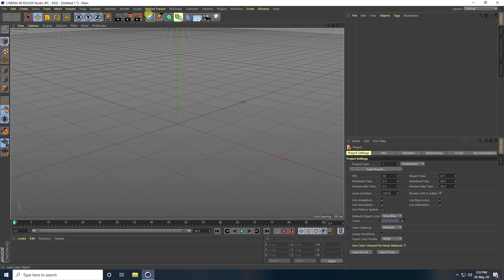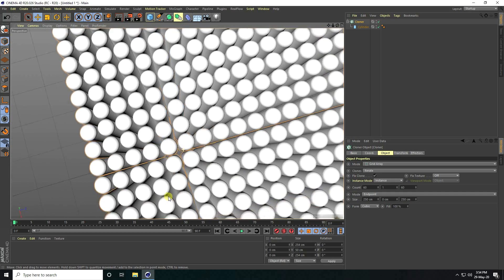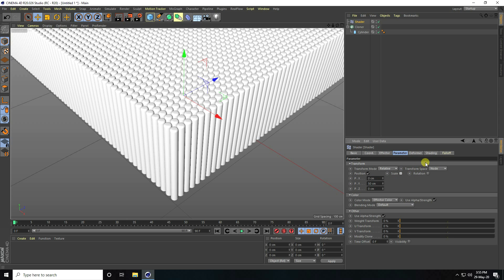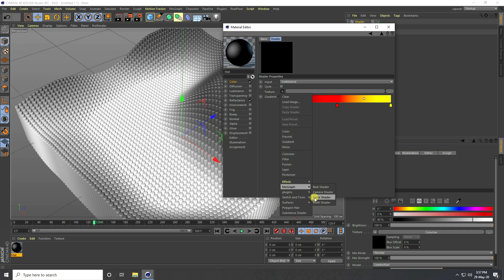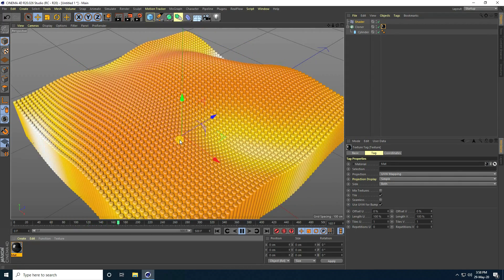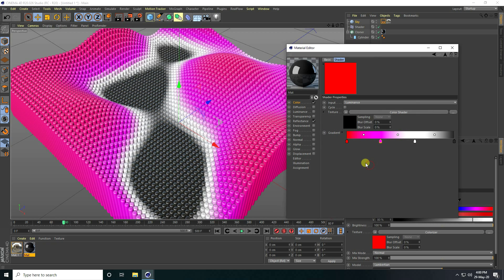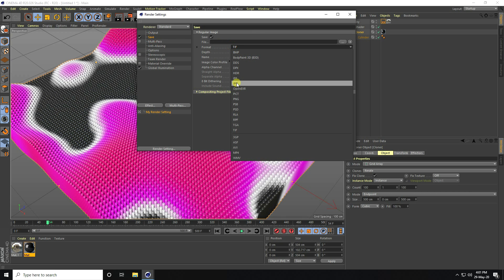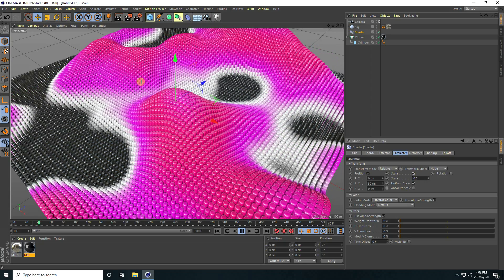Cinema 4D R20 - Colorful Shader Effector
hey guys,
in this cinema 4d tutorial, I will teach you how to create a new style of Colorful Shader Effector animation using cinema 4d r20, but guys you can use any cinema 4d version for creating this type of animation, like cinema 4d r19 or r20, etc. so watch this cinema 4d tutorial and learn Mograph animation.